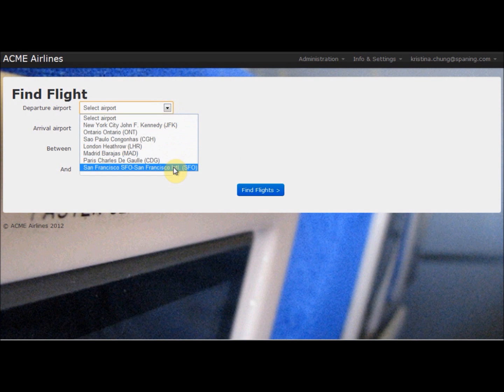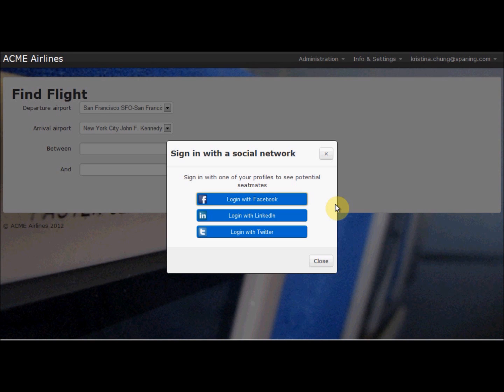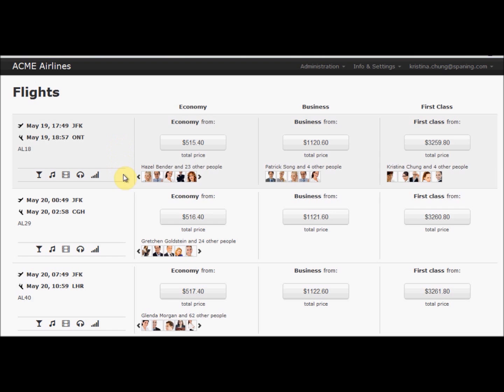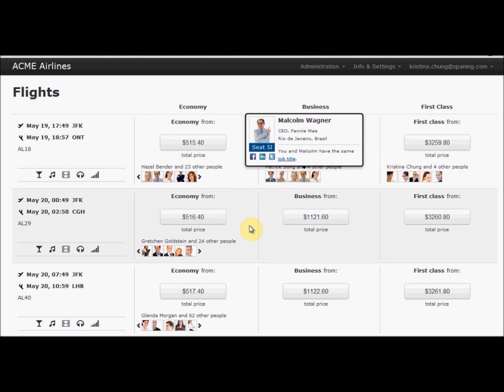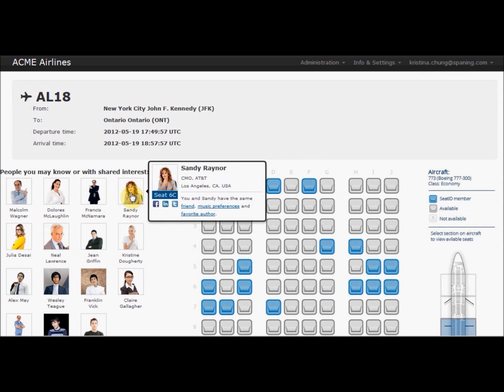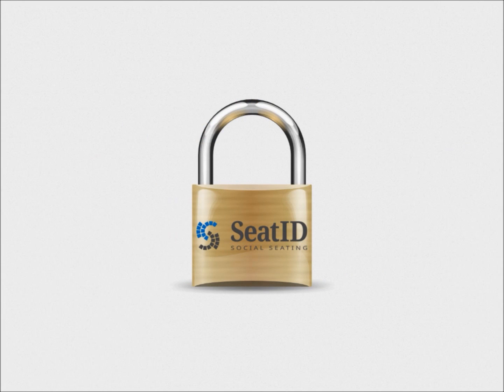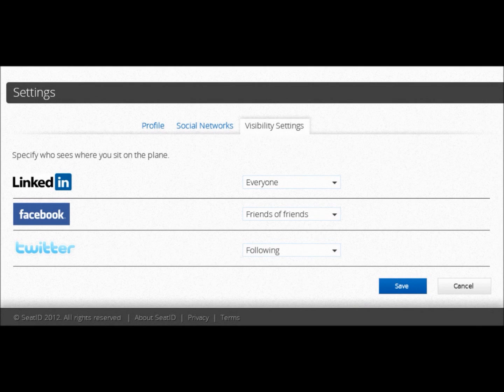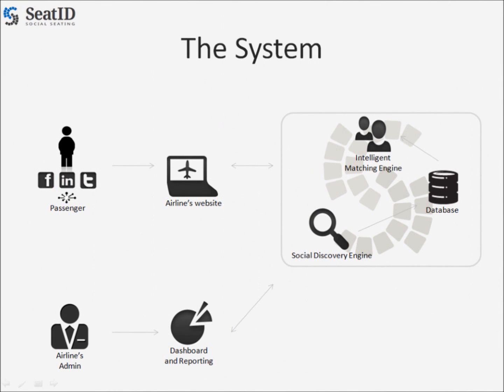SeatID demo movie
- SeatID is a social seating solution that enables airline passengers to choose a seatmate based on their social profiles and preferences during the ticketing process. In this demonstration, we'll show you how SeatID works on an airline's website that has implemented SeatID's social seating solutions.